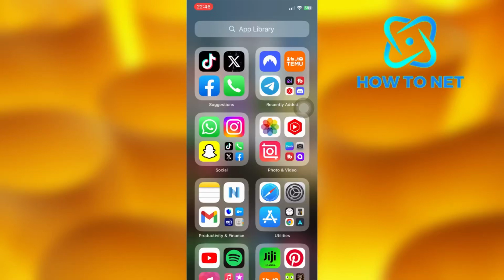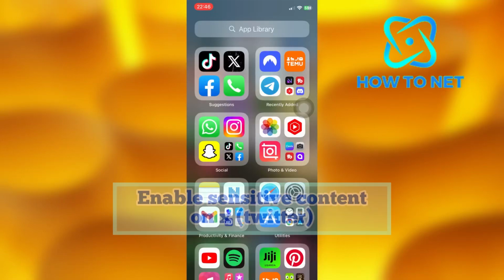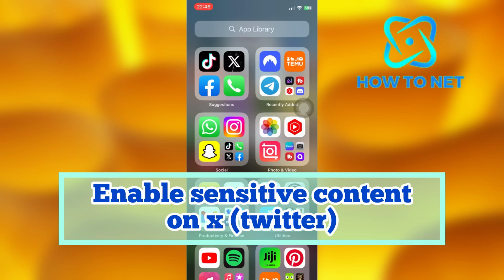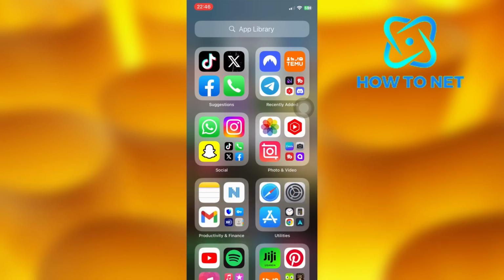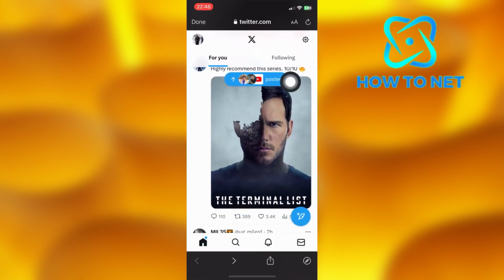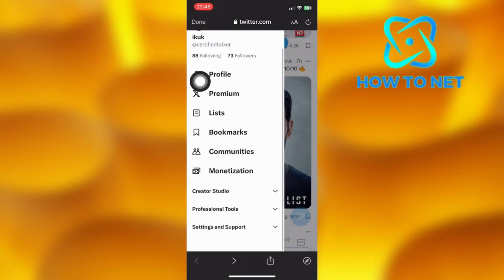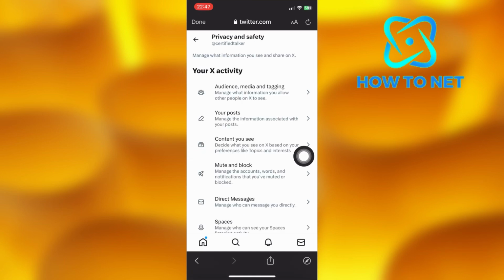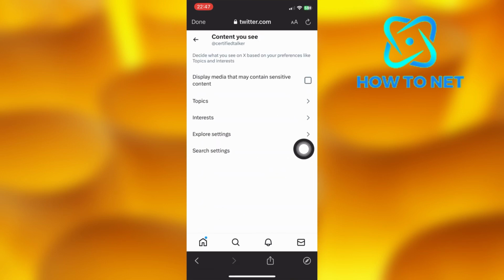Enable Sensitive Content On X (formerly Twitter)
In this Simple video tutorial, am going to share with you how you can enable sensitive content on your x account. You can simply allow to display media that may contain sensitive content on your twitter account in just few simple steps.

Allow to display media that may contain sensitive content on your twitter account